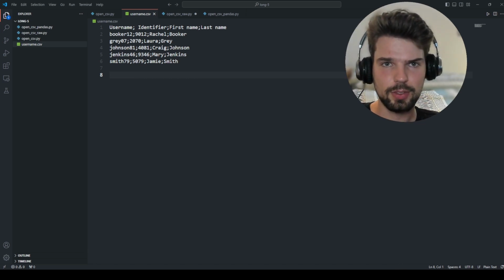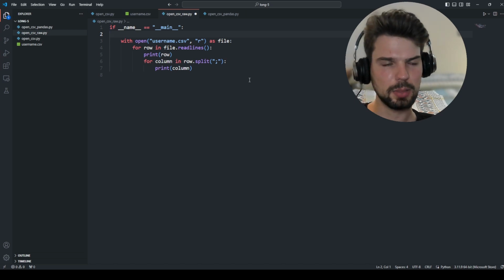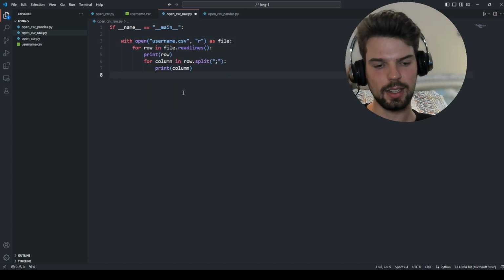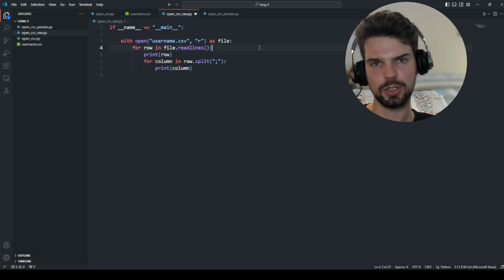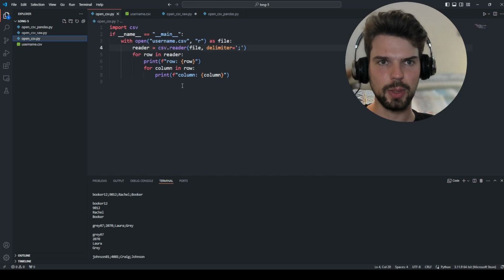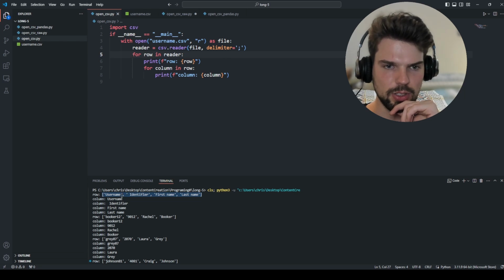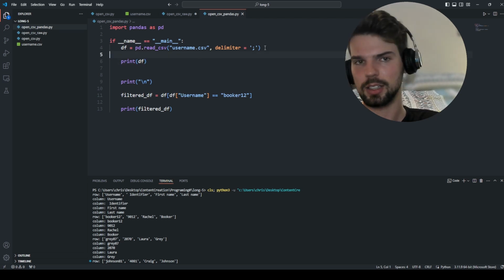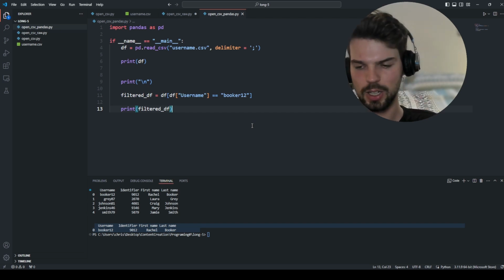Read CSV Files Like a Pro: Top 3 Python Techniques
Title:
3 Easy Ways to Read CSV Files in Python

Description:
Unlock the full potential of data handling in Python with this comprehensive tutorial on reading CSV files. Whether you’re a beginner or an experienced programmer, learning multiple methods to handle CSV files is essential. In this video, we’ll explore three straightforward and powerful ways to read CSV files in Python.

🔍 What You’ll Learn:

Method 1: Using file.read() for basic file reading
Method 2: Utilizing the built-in csv library
Method 3: Leveraging the powerful pandas library
📚 Why Watch?
Understanding how to efficiently read CSV files is crucial for data analysis, machine learning projects, and more. This tutorial breaks down each method with clear, step-by-step instructions, helping you to choose the best approach for your specific needs.

🎨 Perfect For:

Python developers of all skill levels
Anyone interested in data processing and analysis
Don’t miss out on mastering these essential techniques. Watch the video, follow along with the examples, and take your Python skills to the next level.